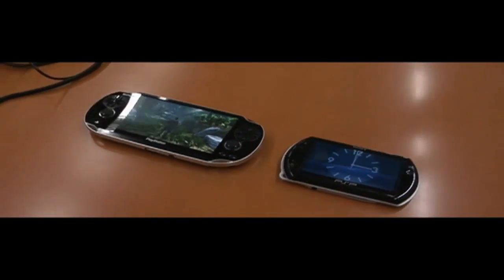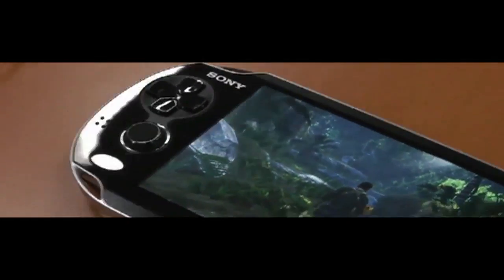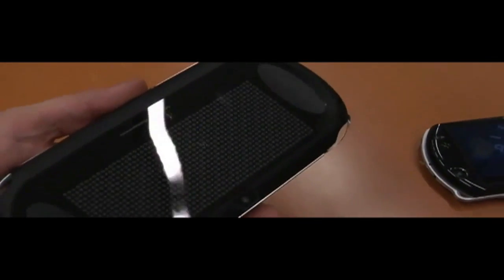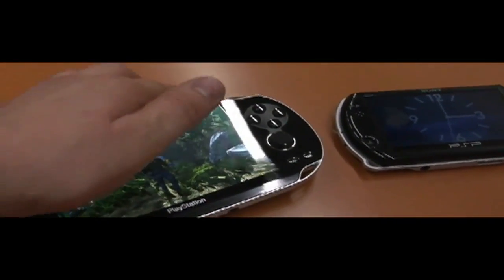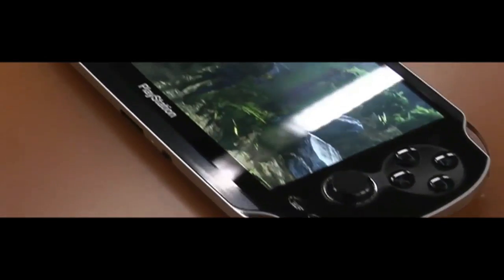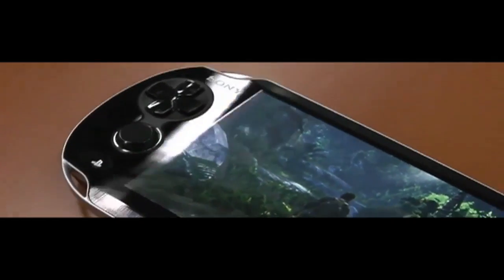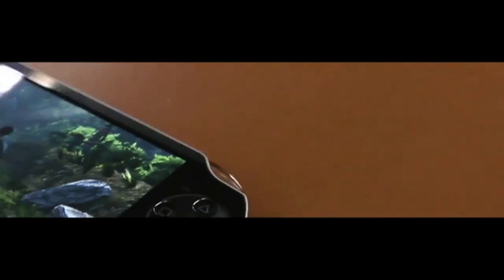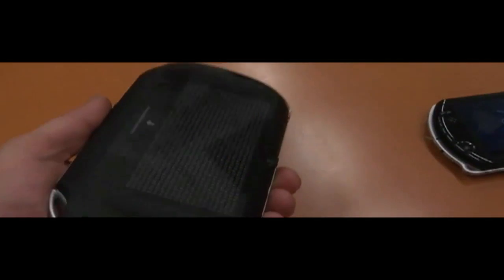Sony NGP (PSP2) - Hands on Review - USA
Here are the Specs:
CPU ARM® Cortex™-A9 core (4 core)
GPU SGX543MP4+
External Dimensions Approx. 182.0 x 18.6 x 83.5mm (width x height x depth) (tentative, excludes largest projection)
Screen
(Touch screen) 5 inches (16:9), 960 x 544, Approx. 16 million colors, OLED
Multi touch screen
Rear Multi touch pad
Cameras Front camera, Rear camera
Sound Built-in stereo speakers
Built-in microphone
Sensors Six-axis motion sensing system (three-axis gyroscope, three-axis accelerometer), Three-axis electronic compass
Location Built-in GPS
Wi-Fi location service support
Keys / Switches PS button
Power button
Directional buttons (Up/Down/Right/Left)
Action buttons (Triangle, Circle, Cross, Square)
Shoulder buttons (Right/Left)
Right stick, Left stick
START button, SELECT button
Volume buttons (+/-)
Wireless communications Mobile network connectivity (3G)
IEEE 802.11b/g/n (n = 1x1)(Wi-Fi) (Infrastructure mode/Ad-hoc mode)
Bluetooth® 2.1+EDR A2DP/AVRCP/HSP